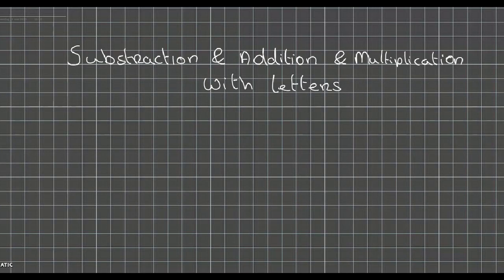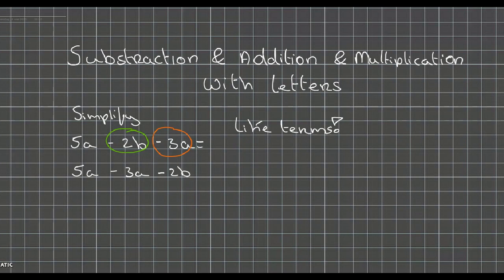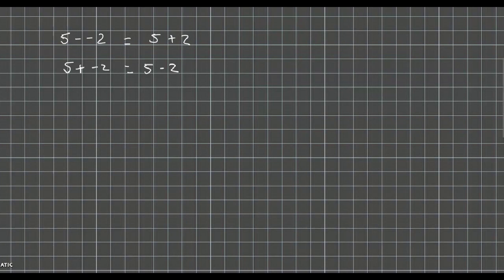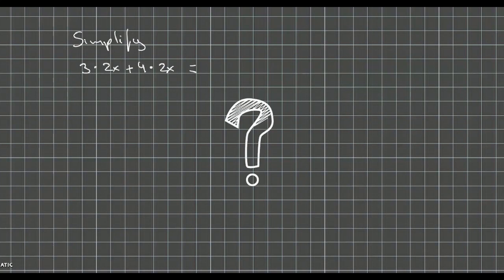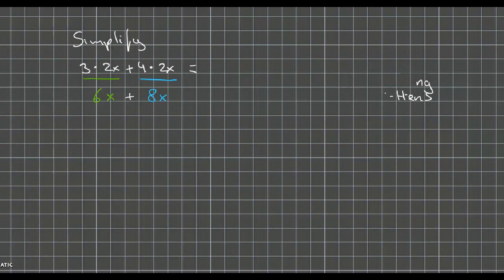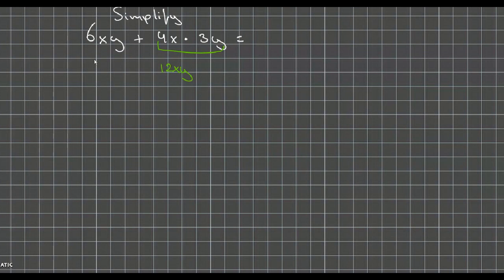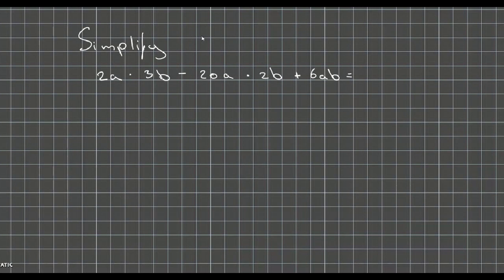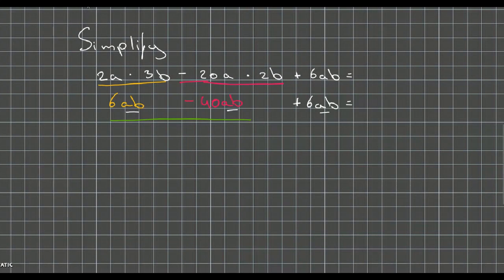Algebra Multiply, add and subtracting terms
Substracting, adding and multiplying with terms that contain letters